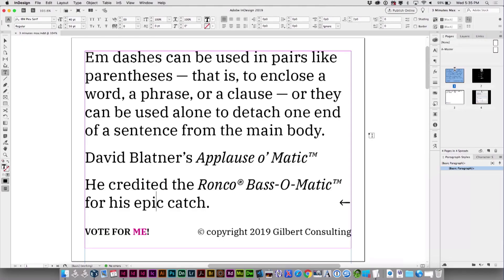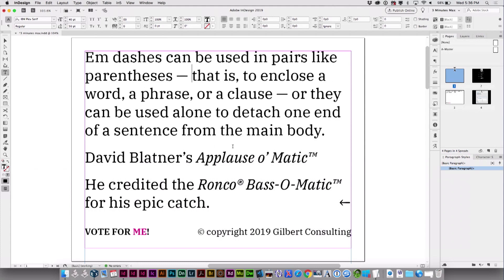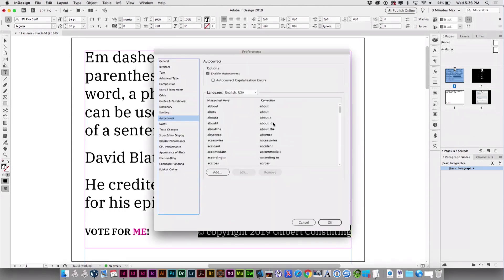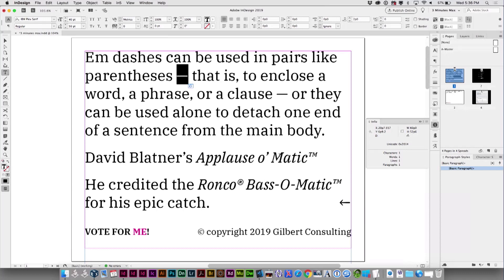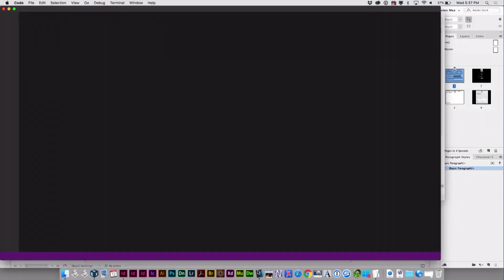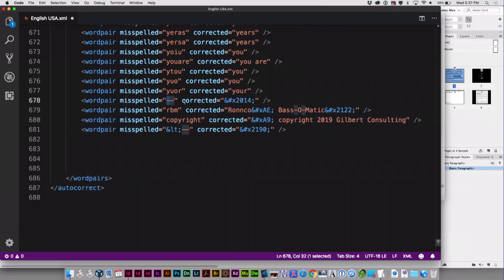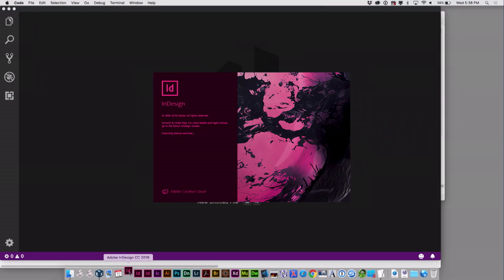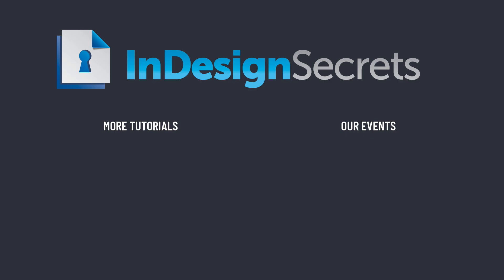InDesign How-To: Add Special Characters in Autocorrect (Video Tutorial)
In this video, Keith Gilbert shows how to create an autocorrect word pair in InDesign that contains special characters, such as the trademark symbol. This can’t be done natively, so Keith demos how it’s possible taking just a few extra steps! You can read Keith's post detailing the entire process

This tutorial is an excerpt from Three Minutes Max: a fun, yet very competitive session at our annual CreativePro Week conference. Speakers have three minutes to wow the audience with the tip and win a prize for a lucky conference attendee.